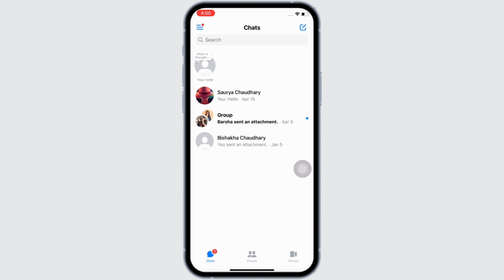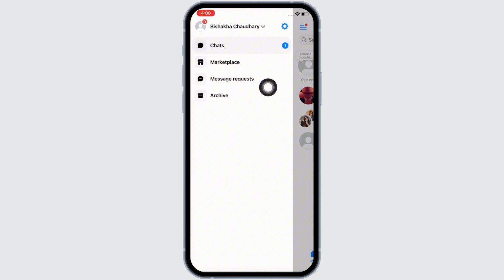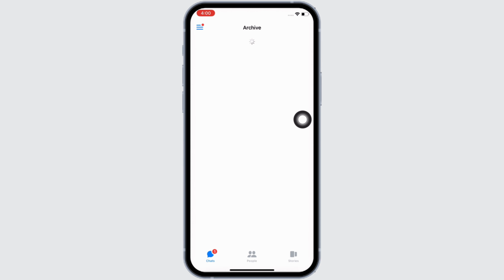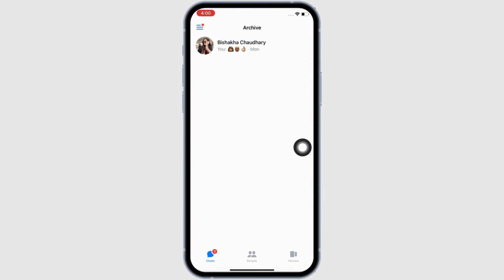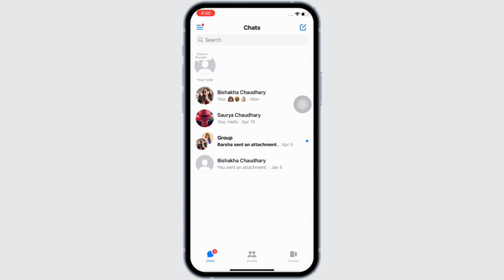How to Archive and Unarchive Facebook Messenger Conversations on iPhone, iPad or Android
Tutorial On How to Archive and Unarchive Facebook Messenger Conversations on iPhone, iPad, or Android

Welcome to Nifty Tech Tips! In this video, we’ll explore how to archive and unarchive conversations in Facebook Messenger. This feature is useful for organizing your chat interface without deleting conversations. Whether you’re using an iPhone, iPad, or Android device, these steps will help you manage your Messenger inbox efficiently.

🔑 Topics Covered:
1. **Understanding Archiving vs. Deleting**: Explanation of the difference between archiving and deleting messages. Archiving removes the conversation from your main chat list without deleting it, allowing you to access it later if needed.

2. **How to Archive Conversations**:
   - **On iPhone/iPad**: Navigate to the Messenger app, swipe left on the conversation you want to archive, and tap on "More" followed by "Archive".
   - **On Android**: Hold down on the conversation, and then select the "Archive" option from the menu that appears.

3. **Accessing Archived Conversations**:
   - Accessing archived messages isn’t immediately obvious, so this section will guide you through finding the “Archived Chats” folder within the Messenger app, typically found in the settings or by searching for the contact’s name in the search bar.

4. **How to Unarchive Conversations**:
   - To return a conversation to your main chat list, simply send a new message in the archived conversation, or for more explicit steps, search for the conversation, open it, and select an option like “Unarchive” if available depending on your device and app version.

5. **Best Practices for Message Management**: Tips on when to archive vs. delete messages and how to use these features to keep your digital communications organized.

🕒 Timestamps for Easy Navigation:
0:00 - Introduction
0:05 - Understanding Archiving vs. Deleting
0:15 - How to Archive Conversations
0:25 - Accessing Archived Conversations
0:35 - How to Unarchive Conversations
0:45 - Best Practices for Message Management

💬 Did this guide help you learn how to archive and unarchive conversations in Facebook Messenger? Do you have any other questions about managing your digital communications or using Messenger?